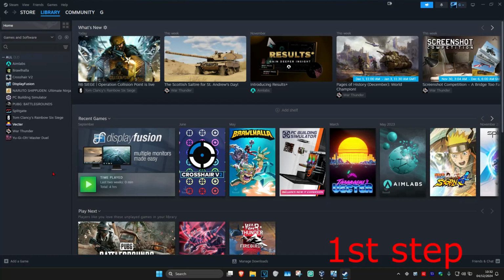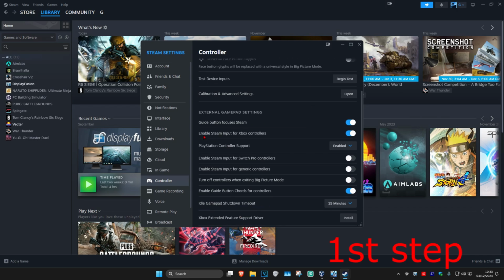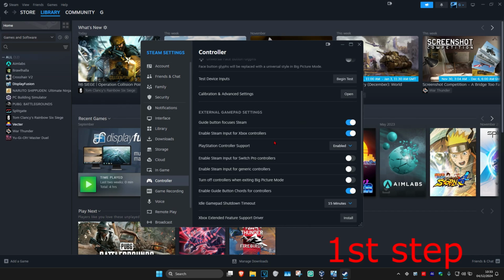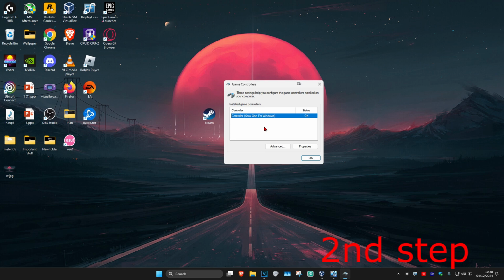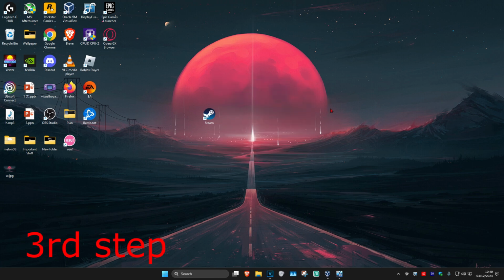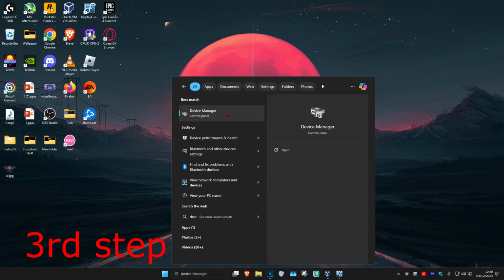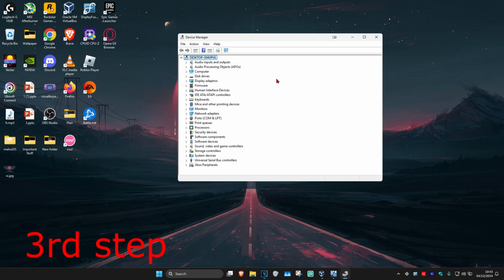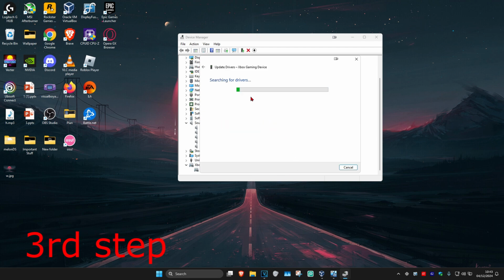How To Fix Controller Not Working or Detected on Steam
In this video, I’ll guide you through the steps to fix the issue of Steam not detecting your controller. Whether it's a wired or wireless controller, these solutions will help you get back to gaming. This works with xbox, ps4, ps5, switch controllers.

Issues addressed in this tutorial:

Steam not detecting controller
Fixing controller recognition problems
Troubleshooting Steam and controller connectivity issues
Controller not working on steam